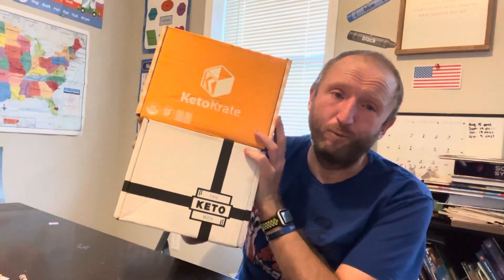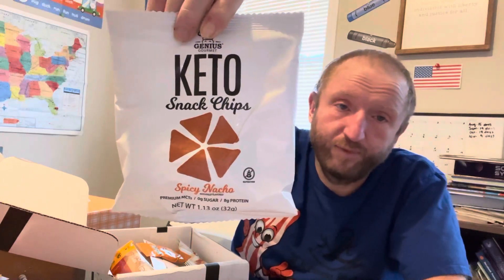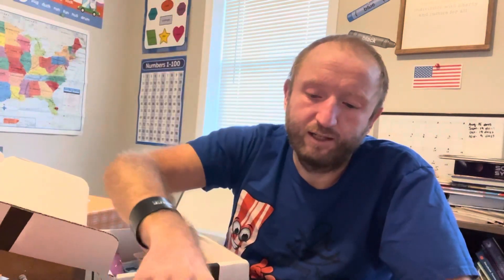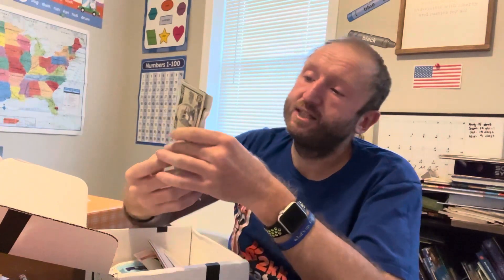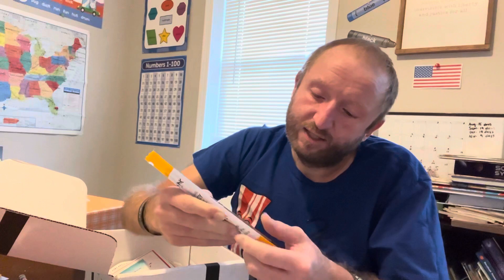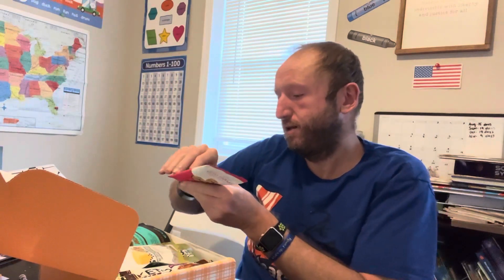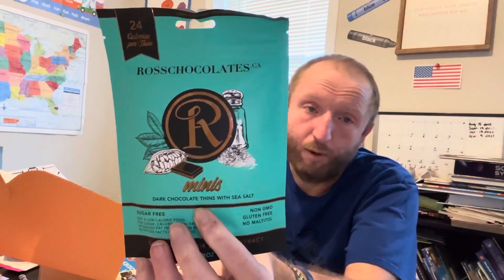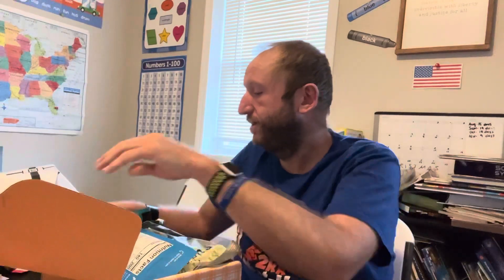December 2021 Keto Krate vs Keto Box